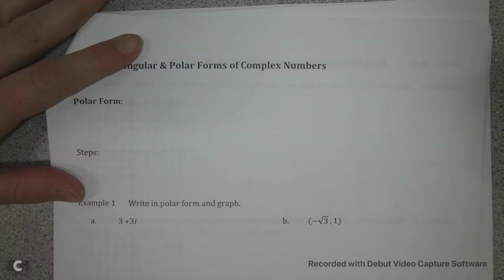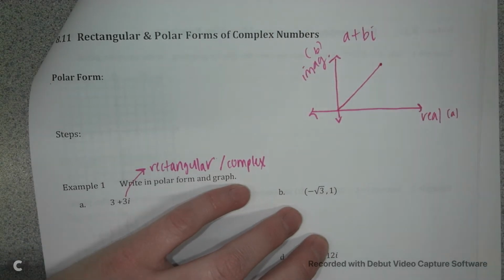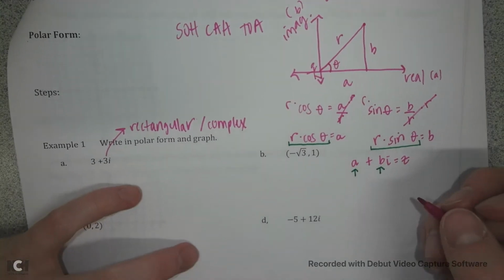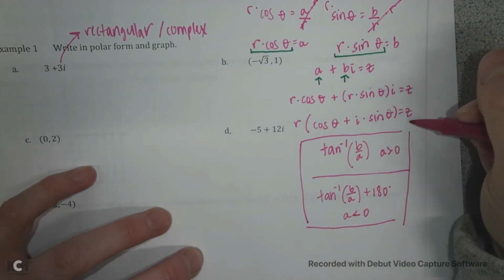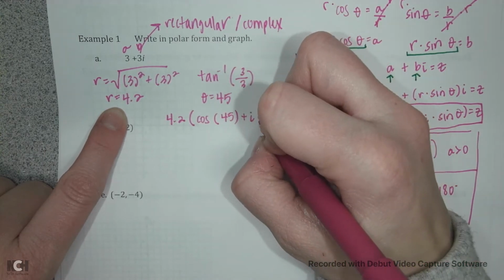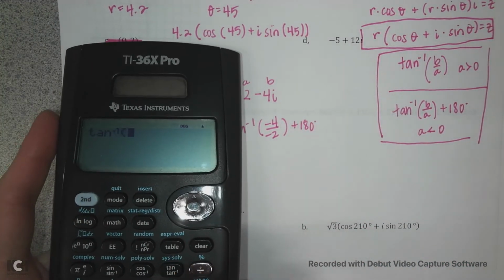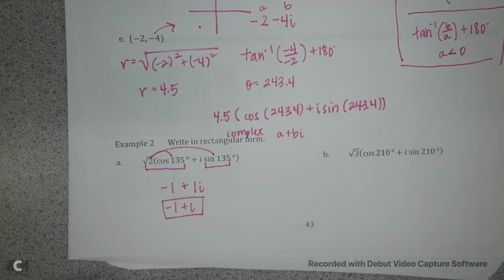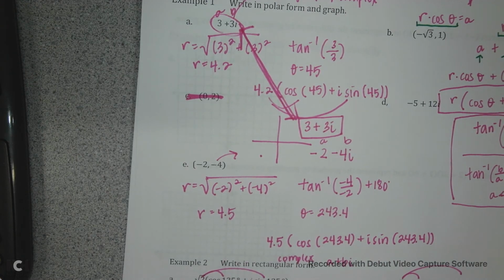Complex numbers to polar and rectangular form